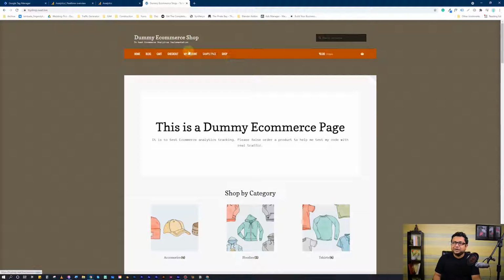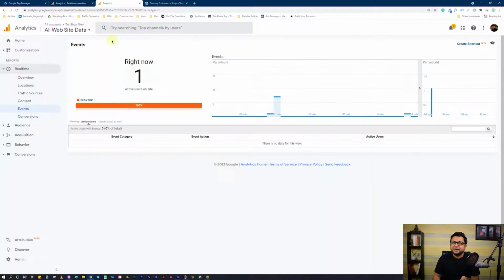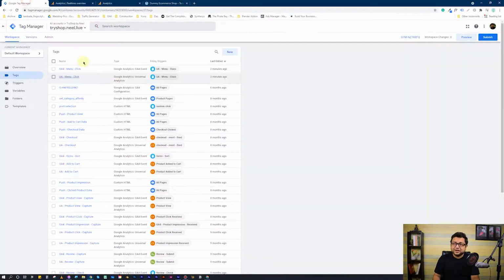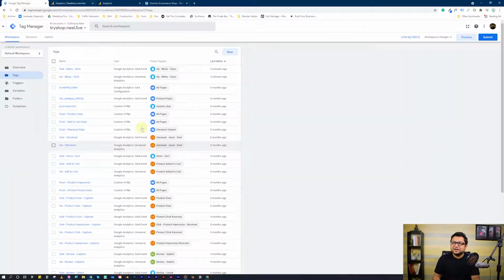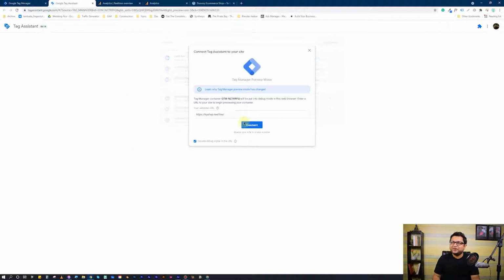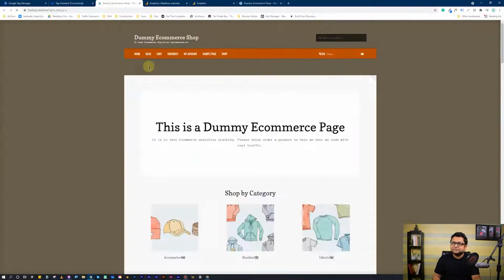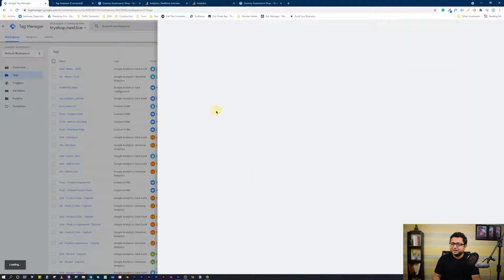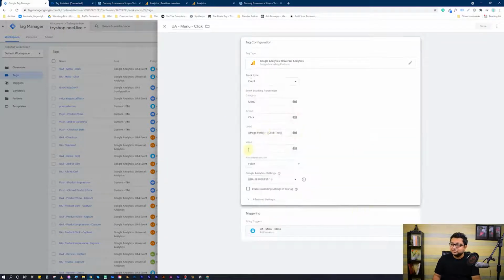Events in Google Analytics: GA4 vs UA (Universal Analytics or GA3)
Hey Guys,
Events are such an important tool to customize data from any website and capture it inside the analytics tool. If you had used events in Google Analytics UA, and had trouble in structuring the data meaningfully. GA4 has come up with several unique ways that make events  much more customizable and useful. Lets check it out.

Translated titles:
Events en Google Analytics: GA4 vs UA (Universal Analytics o GA3)

Events in Google Analytics : GA4 vs UA (Universal Analytics oder GA3)

Events en Google Analytics : GA4 vs UA (Universal Analytics ou GA3)

Events em Google Analytics: GA4 vs UA (Universal Analytics ou GA3)

(९-२-८) में (९-५-८) : (९-१-८) बनाम (९-०-८) ((९-६-८) य